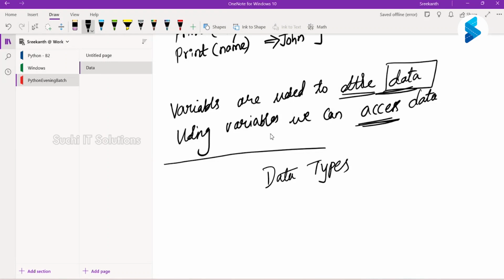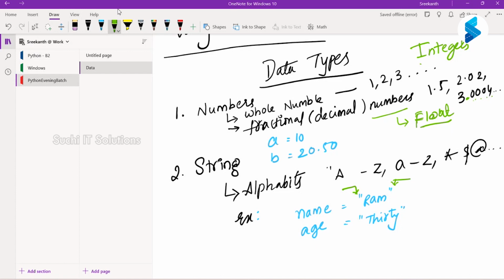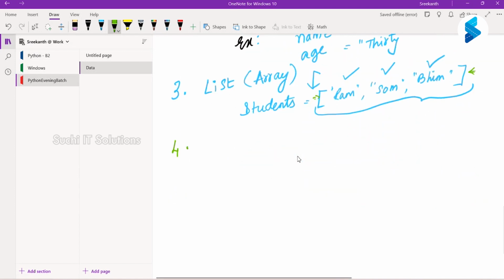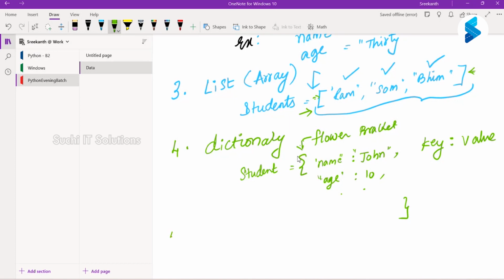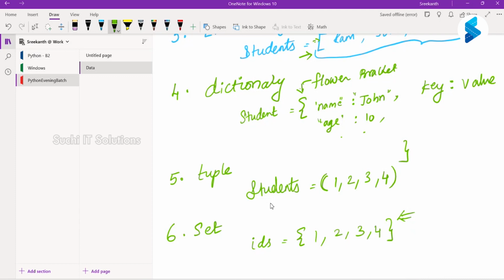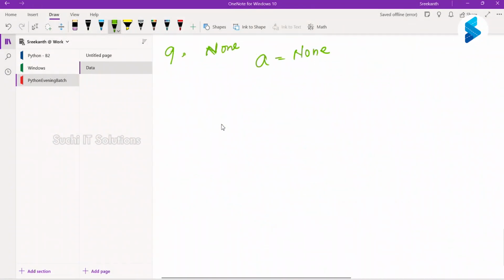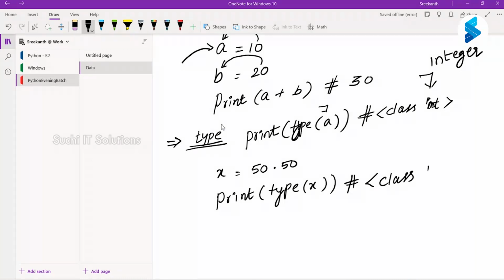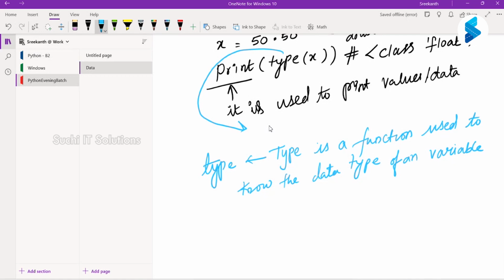Backend Python - Data Types